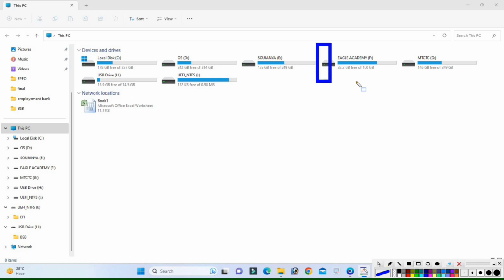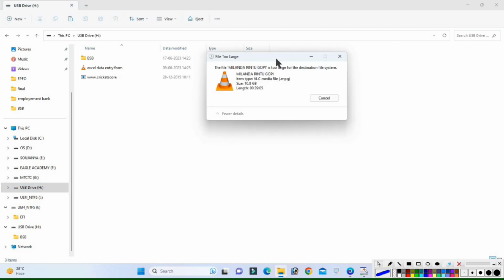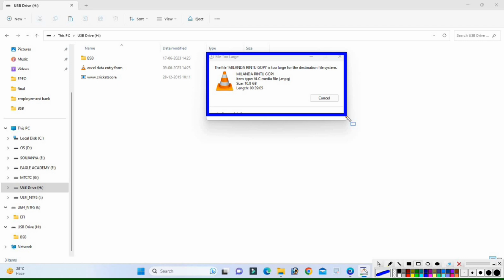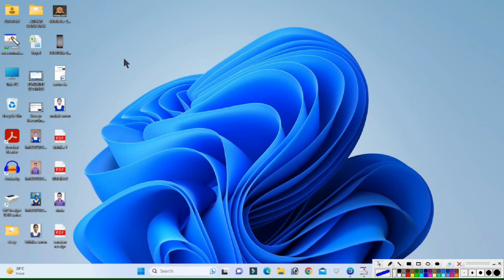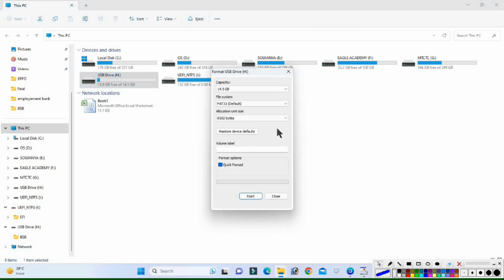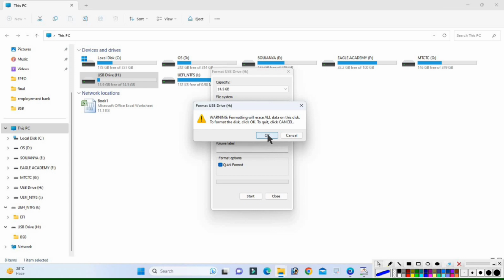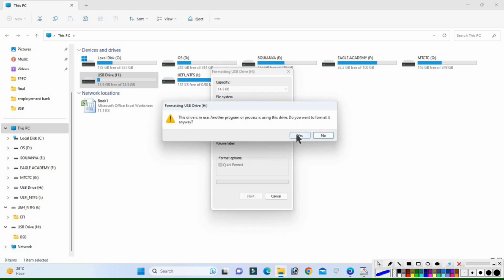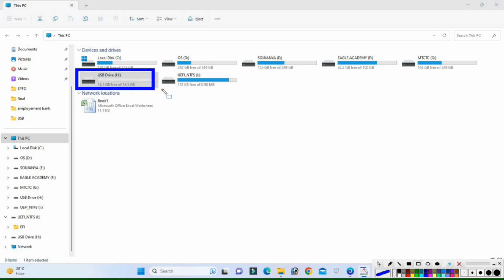The file is too large for the destination file system/Pendrive copy problem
Hi I am swapan and you are watching eagle academy
shows how to fix file is too large for the destination file system and transfer files more than 4GB to pen drives
now you can easily transfer files more than 4gb to pen drive.